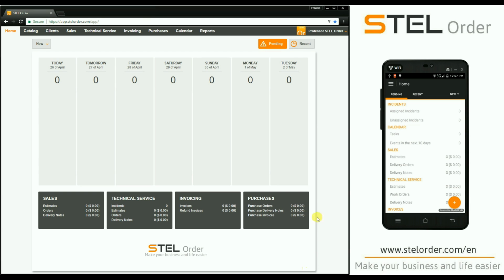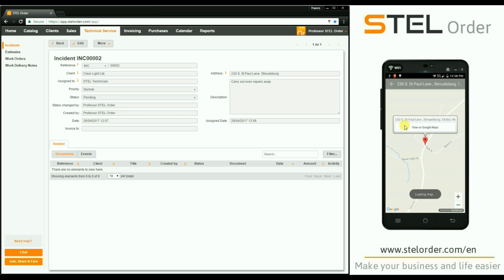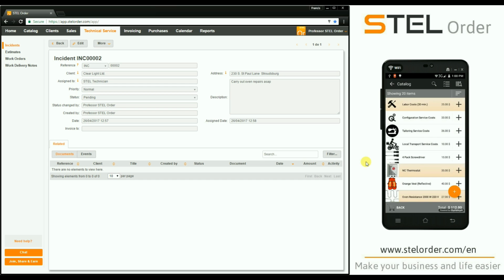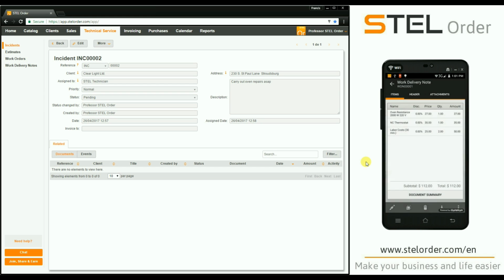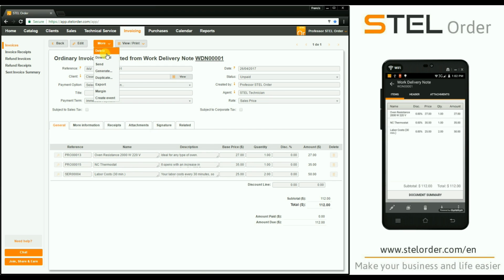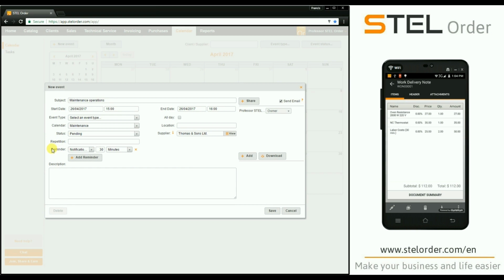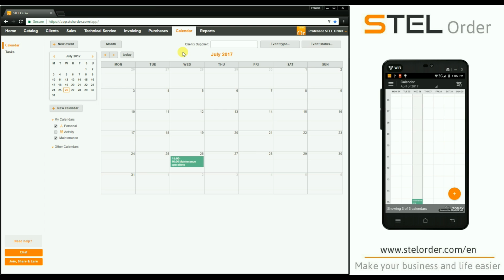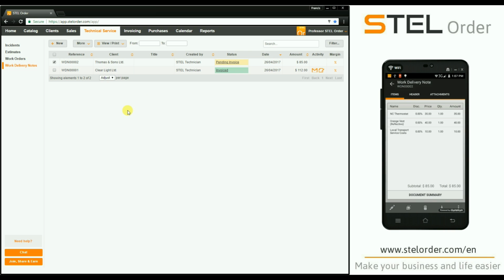STEL Order for Technical and Field Service Maintenance Companies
In this video, we will show you how Technical and Field Service Maintenance Companies use STEL Order on a daily basis, being able to manage all kind of incidents and other documents such as invoices, estimates and work orders.

and click on Try it for FREE.

Today I’m going to show you how to run your technical maintenance service company using STEL Order. On the left side of the screen, I have the web version which can be accessed by going and logging in, and on the right side of the screen, I have the phone app. Now, let’s say one of your clients has contacted you to let you know that something is not working right. The person receiving the call needs to go to “Technical Service”, “Incidents” and create a new incident to notify every one of the problem. The first step will be to select the client. Here, you can add a series of information - you can add a priority, change the status and even change the address where this is taking place if the client has multiple addresses. On the description field, you can also leave a few details about the job that needs to be done and assign the task to the technicians. Once this incident is saved, you’ll be able to see that the technician has indeed got a notification on his phone.

Now, let’s go with the assumption that the technician is already in place, after viewing the incident, to carry out some work in relation to this - they will have to create necessary documents. To do this, they simply click on the icon on the bottom-left corner. If there’s unfinished work, which needs to be carried out on a later date, an ideal step would be to create a pending-work order. When the job has been done, a delivery note has to be prepared. A technician can now add items in relation to the work he’s carried out. Let’s say, for example, he has changed the oven resistance. Simply click “Add here”, accept and go back, he can also add an item by clicking on the plus button. If we now go to the header, we can also add some additional information such as a title, comments and the private notes which are basically internal comments - these will not appear on the document, we can also change the currency, select a payment option or even the start date and the end date of the work that's been carried out.

Say all the work has been done, therefore, we can save this document. At this point, the technician might want to collect a signature from the client – this can be done by pressing on the three squares in lower right corner and then selecting the “Sign” option. Now, we have the signature saved, as the phone has notified us, and we can even download the document and see what it looks like. This will bring up a series of options to customize the PDF file that’s been generated. Now, as you can see, the office staff got a notification of that the work has been done. The office staff can still edit the document, let the technician know they’ve missed something or, if everything is in order, they can then move over to start invoicing the client. They simply go to “More” and “Generate an invoice”, they can also add all the additional information.

Now, another useful feature that STEL Order has, is the ability to carry out your maintenance schedule, simply by using the calendar. You can create multiple calendars, select which calendar your events go to, set reminders, change the status, customize how often they happen, and also select which client this belongs to and who will be able to see them. Now, the technicians who are attending an event, are able to review all the details that the office staff has prepared for them and they can create a document based on this event. We select “Create Document” and, once again, we’re going to go with the delivery note on the basis that the work has already been completed. I go to “New Delivery Note”, then “Add items”. Click “Back”. Once again, you can go to the header to customize additional information such as the title, private notes for the office staff or comments. We’re going to save this document and the office stuff should soon get another notification to let them know that a work delivery note has been created.

As you can see, STEL Order allows you to have your employees connected all the time, they can even work offline and the work will be uploaded later but, more importantly, your team will not have to access the office - they can receive all the workload simply on their phone or tablet.

Be sure to give it a try check out